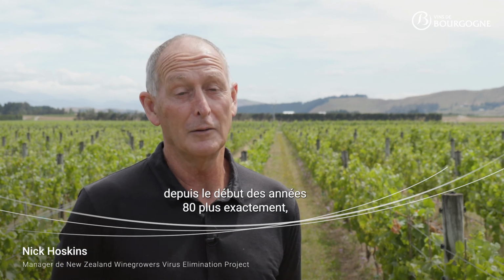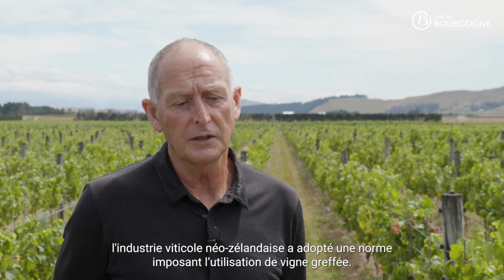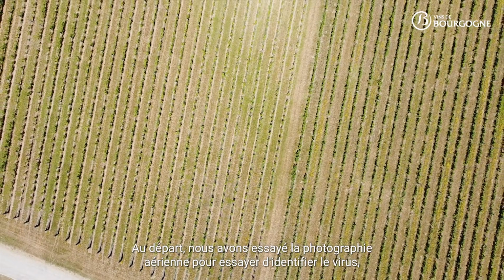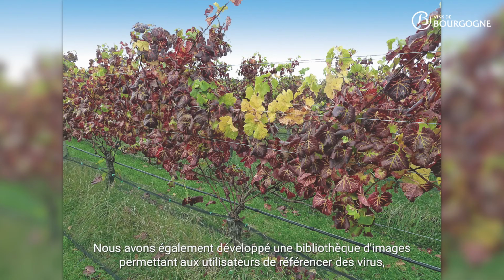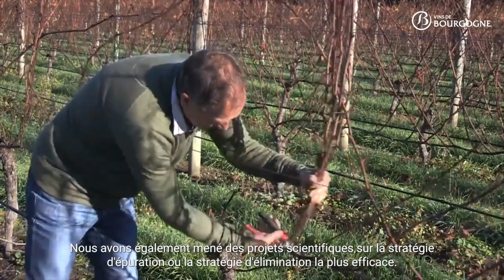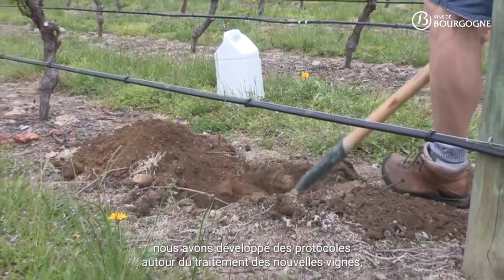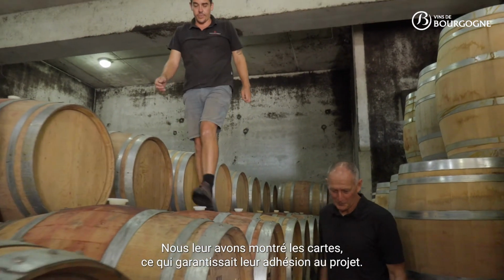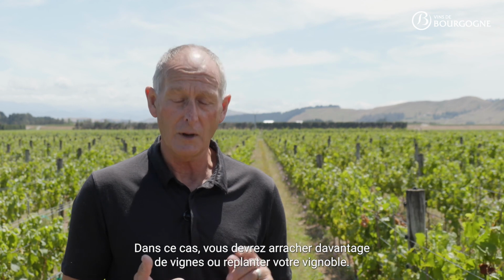Un exemple de lutte collective pour le vignoble français. New Zealand: the virus Elimination Project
Ce court film inédit détaille les effets d’un plan d’action initié en 2009 en Nouvelle-Zélande pour aboutir à la quasi-éradication de la problématique de l’enroulement viral. Une stratégie ambitieuse, mais indispensable pour retrouver des rendements et maintenir la qualité des vins, constitué de trois piliers : agir tôt, agir ensemble et appliquer un plan de lutte rigoureux.